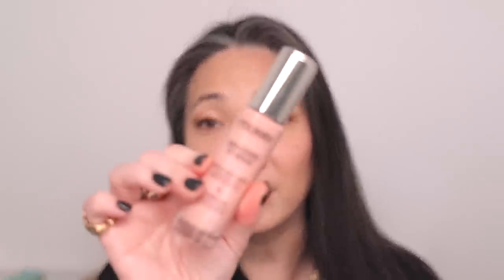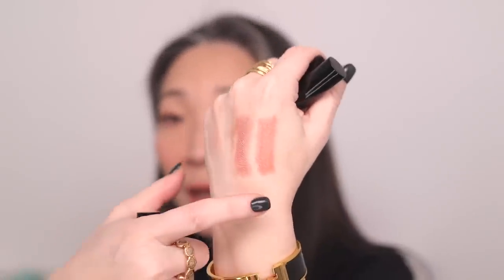BEAUTYLISH GIFT CARD EVENT RECOMMENDATIONS | SS2023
Thank you so much for tuning into today’s video  - BEAUTYLISH GIFT CARD EVENT RECOMMENDATIONS | SS2023!

BY TERRY
Brightening CC Serum in Peach Glow $79 (most shades in stock now!)

Energizing Foaming Exfoliant $152 (Omorovicza Gold Sugar Scrub is great too

Nail Polish - Gelegance in Haute Couture

Mailing address:
Michele Wang
10620 Southern Highlands Pkwy
Suite 110-20

WITH CODE MICHELE15

Facts about me, for reference:
Age: 49
Skin Type: Dry/Sensitive - eczema prone, but occasionally combo
Skin Tone: Neutral (warmer in the t-zone; cooler on the cheeks)